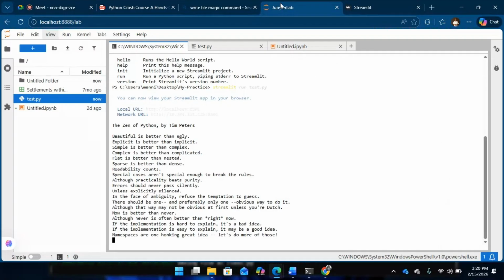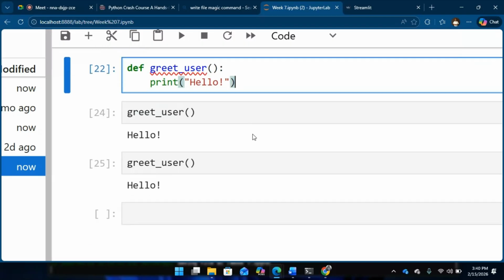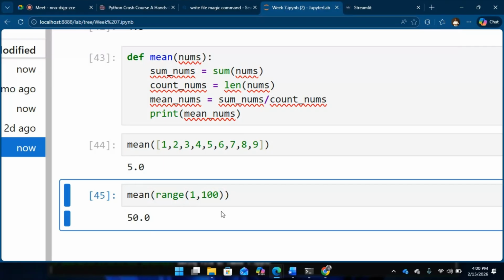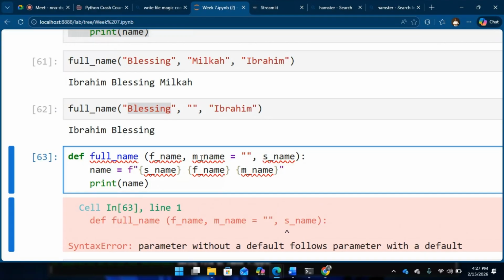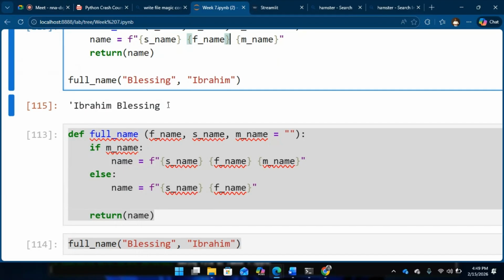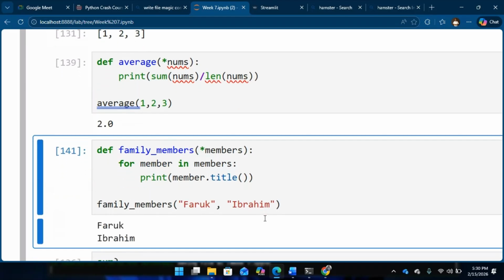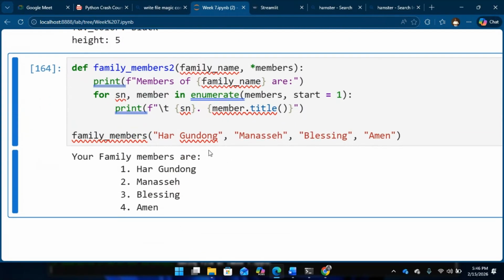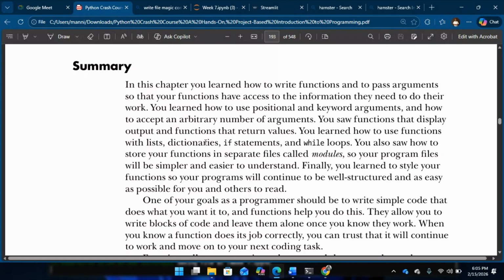Ep. 7: Functions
Are you tired of copying and pasting the same code over and over? In Chapter 8 of our Python for Data series, we unlock the most powerful tool in a programmer's toolkit: FUNCTIONS.

If you’ve found college lectures on "Modular Programming" confusing, this video is designed for you. we break down how to write code once and use it forever. This is the secret to writing clean, professional, and efficient Python code.

In this deep-dive, we move step-by-step from the basics of defining a function to handling complex data structures.

WHAT WE COVER IN THIS LESSON:
📌 Defining a Function: The "def" keyword and the anatomy of a code block.
📌 Passing Information: Understanding Parameters vs. Arguments.
📌Positional vs. Keyword Arguments: How to avoid "Argument Errors."
📌Default Values: Making your functions smart and flexible.
📌Return Values: How to get data back from a function to use later.
📌Passing Lists: How functions can process entire collections of data.
📌Modifying Lists: Understanding why your data changes (and how to control it).
📌*args and **kwargs: Handling an arbitrary number of arguments like a pro.

We are building the next generation of Data Professionals at MannieLytics.